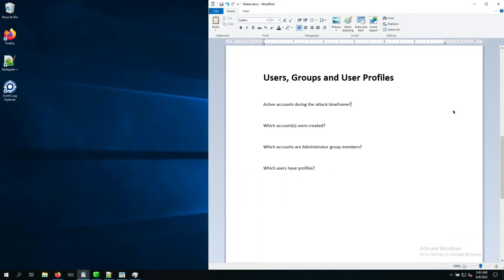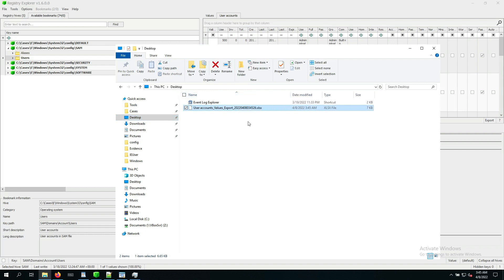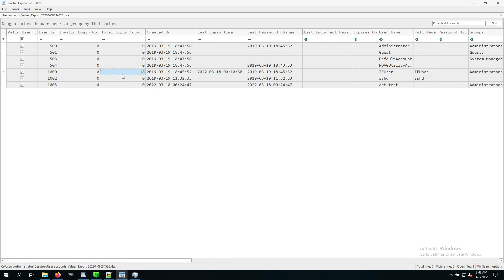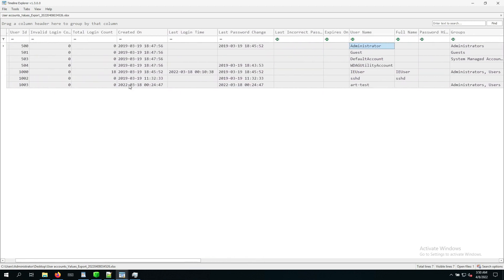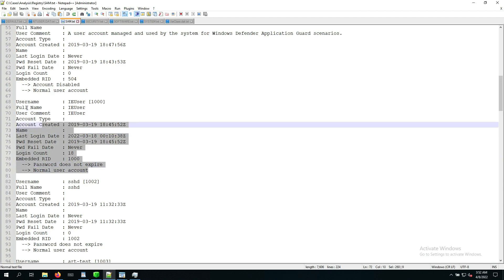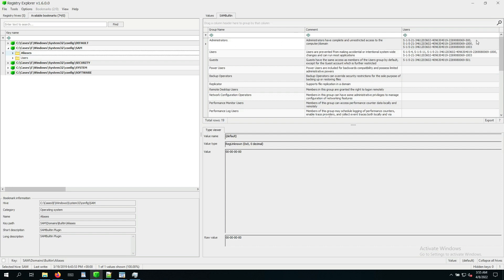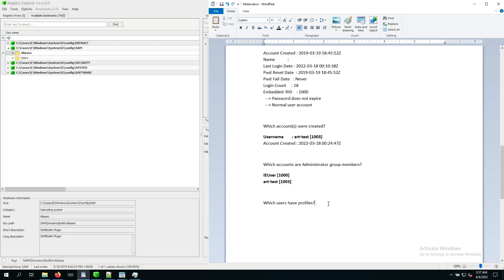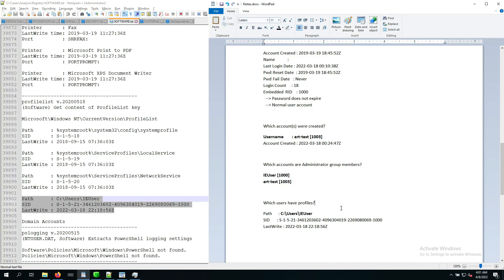Practical Windows Forensics (PWF) - User Accounts Analysis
Analyzing existing user accounts, groups and profiles on a Windows system is an essential first step in every forensic investigation. Learn how to do here!

This video is part of a free preview series of the Practical Windows Forensics (PWF) course created by  @bluecapesec